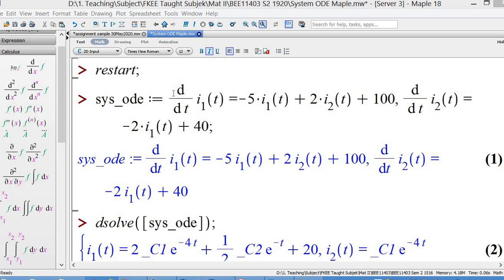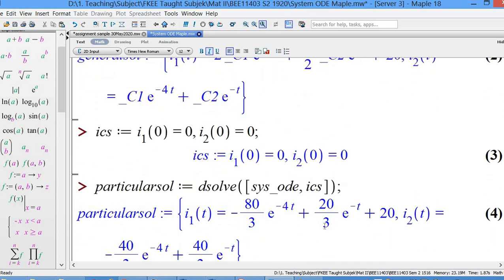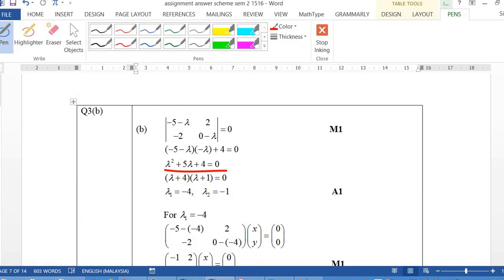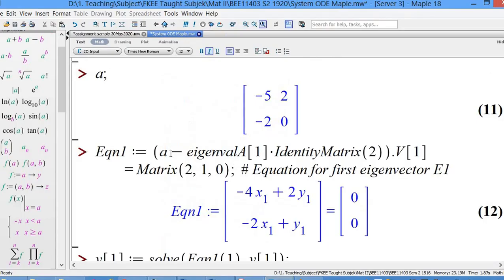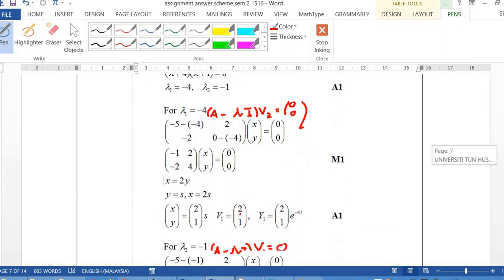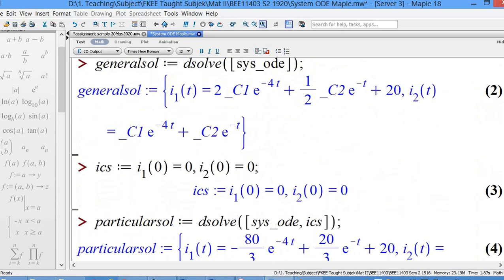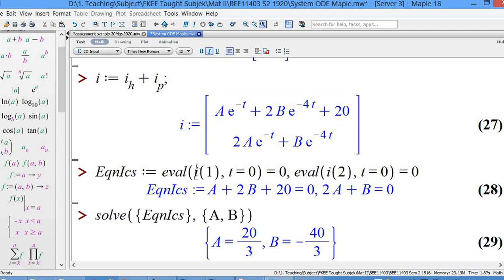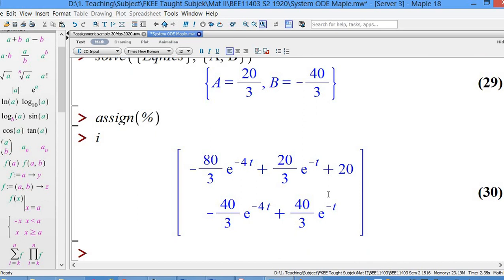System of ODE by Maple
This video shows the solution of the first-order ODE by using Maple.